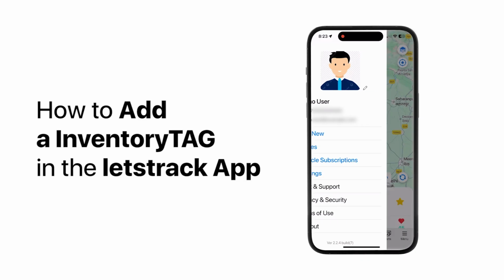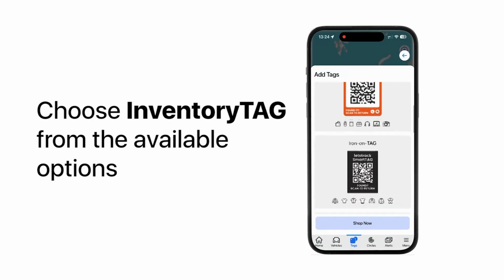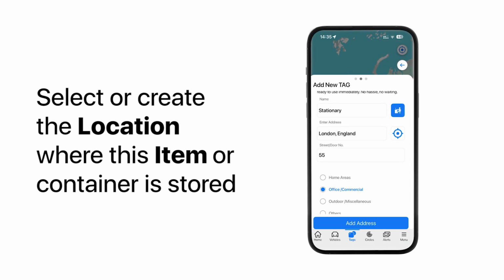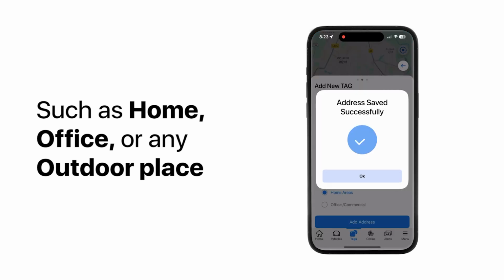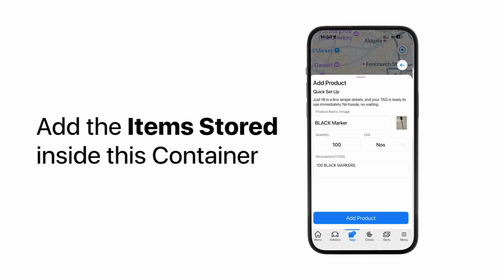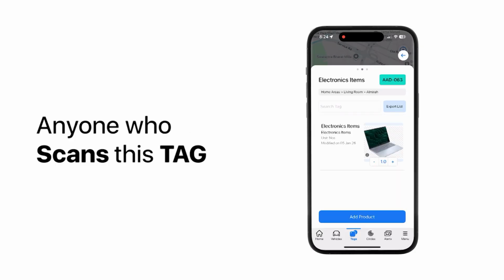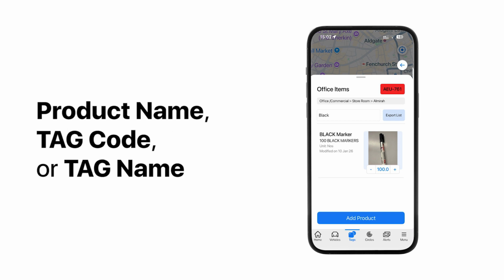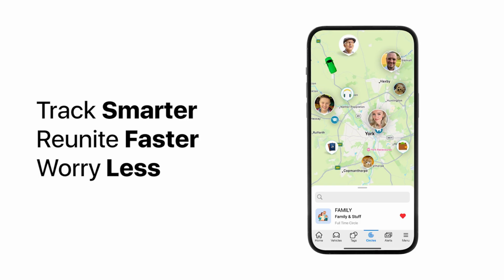How to Add an InventoryTAG in the Letstrack App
Managing and finding your items has never been easier! 🚀
In this video, we’ll show you how to add an InventoryTAG in the Letstrack App step by step and organize your items smartly.

📱 What you’ll learn in this video:

How to open the TAG section in the Letstrack App

How to add a new InventoryTAG

How to scan or manually enter a TAG code

How to name your InventoryTAG

How to create or select locations (Home, Office, Outdoor, etc.)

How to choose primary and secondary locations

How to add items inside a container, bag, or box

How to add product details like name, images, and quantity

How anyone can scan the TAG to instantly view item location

How to search items using TAG name, TAG code, product name, or location

✅ With Inventory Tags in Letstrack, you can track containers, boxes, bags, and stored items and find them instantly whenever needed.

🔗 Get Letstrack & Start Tracking